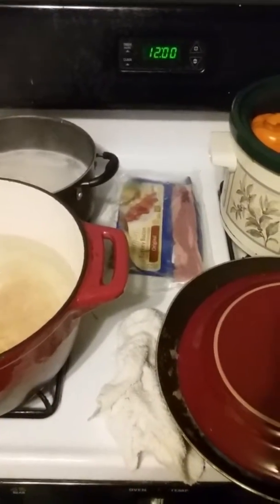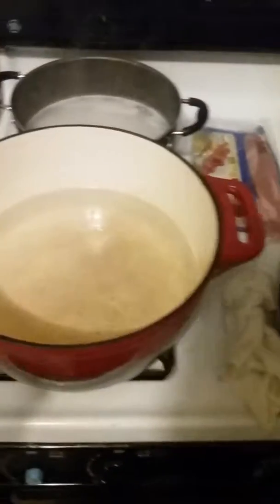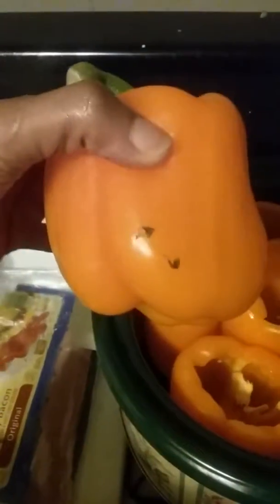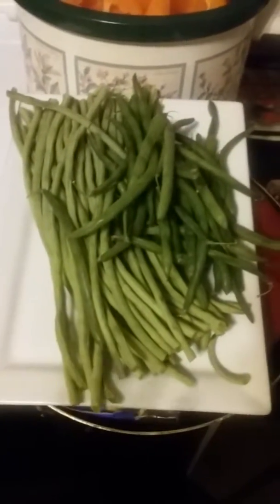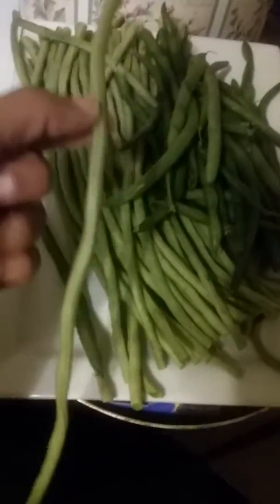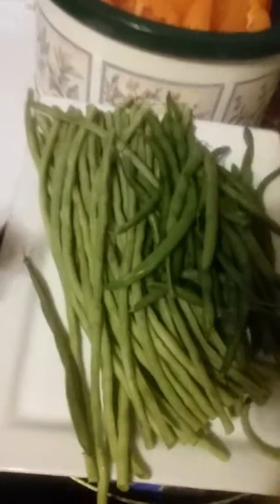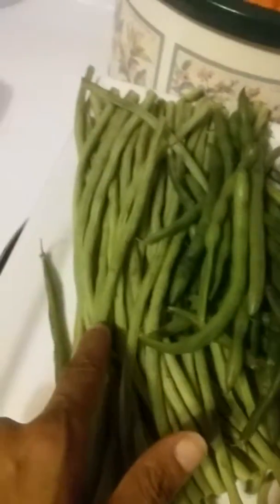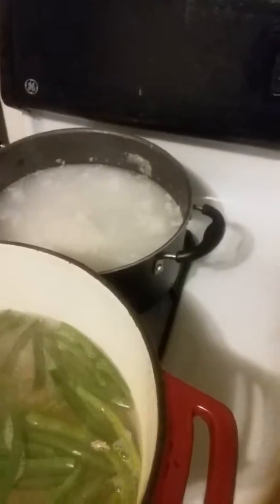Preparing Dinner-Delicious Food